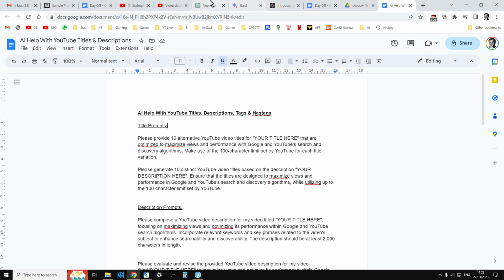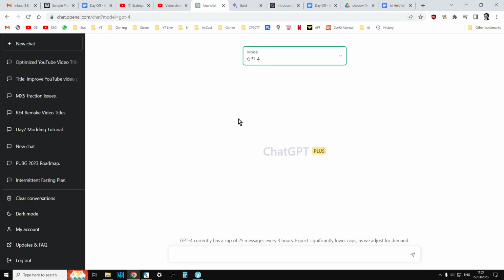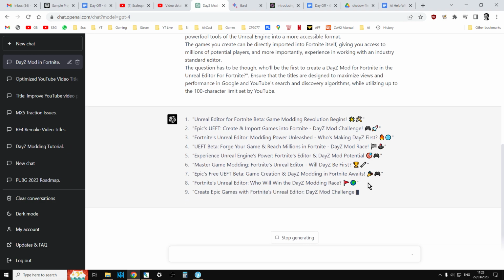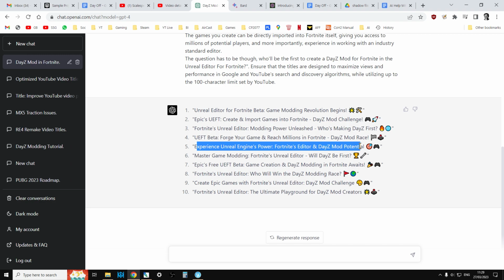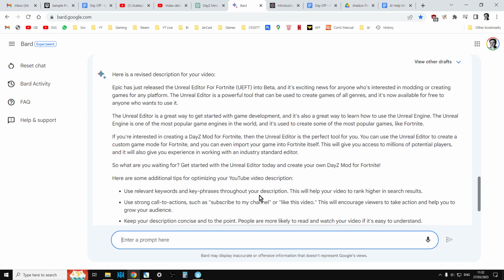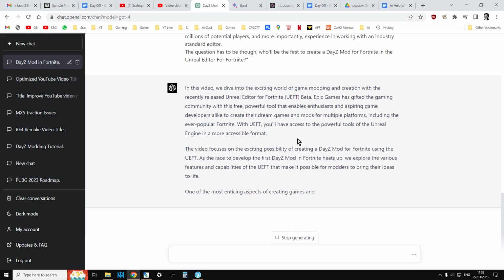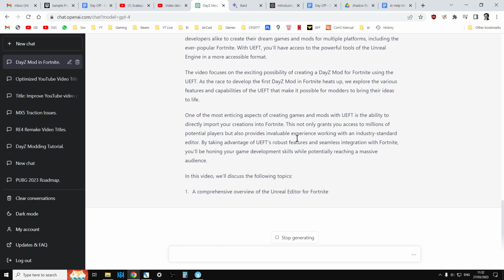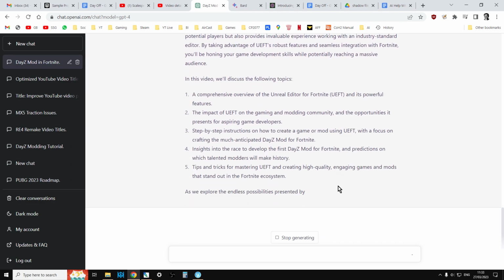How To Use AI To Suggest & Improve Youtube Video Titles, Descriptions & Tags, Prompts In Description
Title Prompts:

Please provide 10 alternative YouTube video titles for "YOUR TITLE HERE" that are optimized to maximize views and performance with Google and YouTube's search and discovery algorithms. Make use of the 100-character limit set by YouTube for each title variation.

Please generate 10 distinct YouTube video titles based on the description "YOUR DESCRIPTION HERE". Ensure that the titles are designed to maximize views and performance in Google and YouTube's search and discovery algorithms, while utilizing up to the 100-character limit set by YouTube.

Description Prompts:

Please compose a YouTube video description for my video titled "YOUR TITLE HERE", focusing on maximizing views and optimizing its performance within Google and YouTube search algorithms. Incorporate relevant keywords and key-phrases related to the video's subject to enhance searchability and discoverability. The description should be at least 2,000 characters in length.

Please evaluate and revise the provided YouTube video description for my video
titled "YOUR TITLE HERE" to maximize views and optimize its performance within Google and YouTube search algorithms. Enhance the description by adding any missing points, improving upon existing ones, and incorporating relevant keywords and key-phrases related to the video's subject to boost searchability and discoverability. The revised description should be at least 2,000 characters in length. Current description: "YOUR DESCRIPTION HERE"

Tag Prompts:

Please generate a list of YouTube tags for my video titled "YOUR TITLE HERE" with the description "YOUR DESCRIPTION HERE". Include common misspellings and variations of words and phrases from the title and description, as well as misspellings of related terms. Provide the tags in a comma-separated format suitable for copying and pasting directly onto the YouTube video page.

Hashtag Prompts:

Please provide the top 10 hashtags designed to optimize YouTube views, searchability, and discoverability for my video titled "YOUR TITLE HERE" and with the description "YOUR DESCRIPTION HERE".

Discover the power of artificial intelligence in optimizing your YouTube content with this comprehensive video tutorial! I'll guide you through the process of harnessing the capabilities of ChatGPT by OpenAI and Google's Bard AI to generate and enhance your video titles, descriptions, tags, and hashtags, ultimately maximizing views, engagement, and revenue.

YouTube is a competitive space, and creators are constantly seeking ways to improve their content and stand out from the crowd. By leveraging cutting-edge AI technology, you can take your YouTube channel to the next level and reach a wider audience than ever before.

In this video, we'll cover:

An introduction to ChatGPT by OpenAI and Google's Bard AI, highlighting their key features and benefits for content creators.

Step-by-step instructions on using AI-generated prompts to suggest and refine YouTube video titles, ensuring that your content is attention-grabbing and optimized for search algorithms.

Techniques for using AI to craft compelling video descriptions that accurately represent your content, engage viewers, and improve searchability on both Google and YouTube.

Strategies for selecting and refining video tags and hashtags using AI, boosting discoverability and helping your content reach the right audience.
Real-life examples of how AI has been used to successfully optimize YouTube content, along with tips and tricks for maximizing your results with these powerful tools.

By implementing AI-powered suggestions and improvements, you'll be able to create more effective and engaging YouTube content, ultimately leading to increased views, better audience retention, and higher revenue generation. Whether you're a seasoned content creator looking to elevate your channel or a newcomer seeking an edge in the competitive world of YouTube, this tutorial will provide you with valuable insights and actionable strategies for success.

Don't miss this opportunity to unlock the potential of AI for your YouTube channel. Join us in exploring the fascinating world of AI-generated content optimization and discover how these powerful tools can transform your content strategy and drive your channel's growth.

Thanks, Rob.